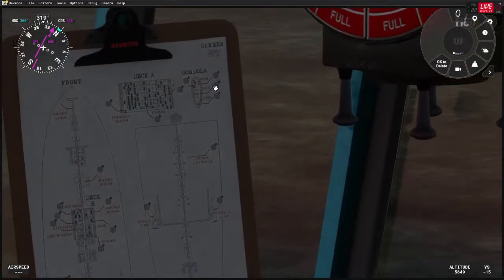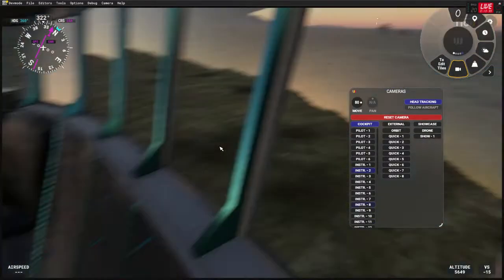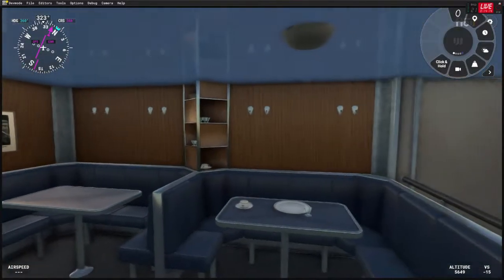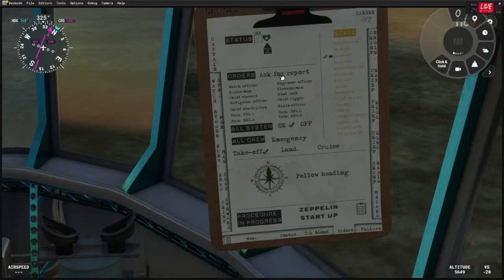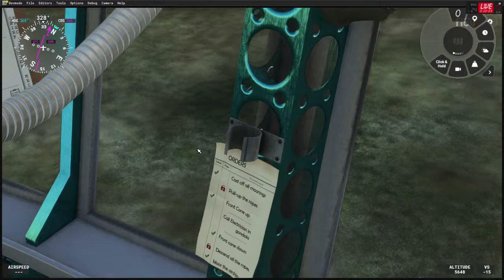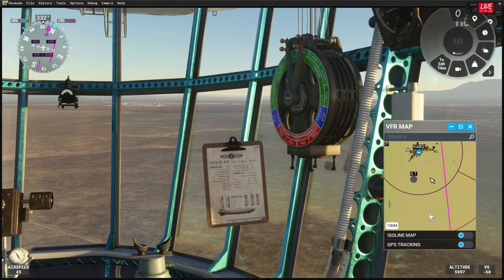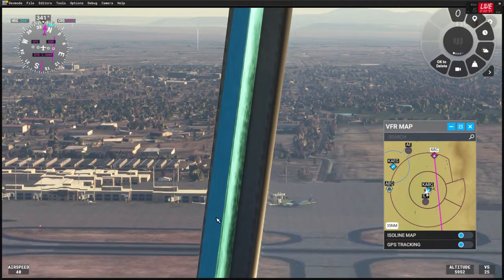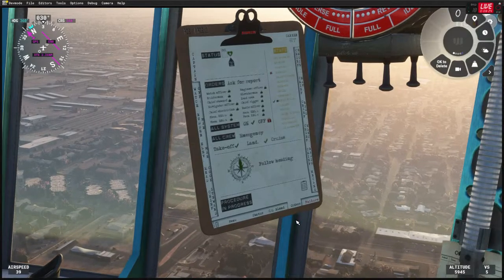MSFS 2020: Airships And Paws: Canine Adventures In The Skies (S1 E3)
First Of ALL (Just like in Airships And Paws Episode 1): This video is a work of fiction and NOT meant to harm ANYONE/ANYBODY. This/these videos are made to/for ( the sole purposes)of entertainment . Remember, this flight is purely fictional—no real dogs were harmed or abducted!”

Secondly:

🐾✈️ Episode 2: MSFS 2020:Airships And Paws: Canine Adventures in the Skies (MSFS 2020) 🐾✈️
In this heartwarming installment of “Airships and Paws,” join us as we take to the virtual skies with our furry co-pilots! From daring dogfights to playful tailwinds, our canine companions prove that aviation isn’t just for humans. Whether they’re navigating through cumulus clouds or chasing their own tails at 30,000 feet, these four-legged aviators bring a whole new meaning to “pawsitive altitude.”

Summary List:

Nature: Transporting Canine Companions Dogs to/for other trainings(a third batch/pack of dogs)

Airship Registration: D-LZ133 ( JA8133 on/from my end)

Airship Name: Hirohito

Airship Designer: RedWing Simulations

Flight Origin: NM89 (Manzano Mountain Air Ranch in Los Lunas New Mexico)

Flight Destination: 4AC (Coronado Airport,in Albuquerque,New Mexico,USA)

Chapter One(1): Takeoff and, Correction: This is Season 1 Episode 3 of Airships And Paws.

0:00 Introduction and walk around

2:46 I give the order to get started,and i configure the Vyond Logic,needed for the trip.

3:20 I figure out The Gas (Vyond and Plotagon Logic)cells needing to be topped off,even more so.

4:50 Let’s plan our route,for this trip.

6:47 As usual,we need to pass over UNM Hospital.

6:58 I make calls to everyone/everybody,for ecen more takeoff preparations.

7:30 Telephone dialogues begin.

8:17 Look what happens if you do NOT pick up the receiver,for the telephone.

8:52 Dining Room,Lounge,Cabin,Scream Room,and other checks begin.

10:34 Learn a little German with myself.

11:30 Do NOT disturb The Mailroom

11:40 Cabin Check

12:12 Even more checks begin. Officer’s mess,Smoke Room,Crew Mess,Kitchen,Bar,and Scream Room are among the places needed tobe checked.

15:15 Scream Room check begins.

17:35  I give the order to prepare for takeoff.

18:00 I request a General report,and i configure The Vyond(formerly GoAnimate) and Plotagon Logic for takeoff.

18:21 Transmissions are being made for Takeoff Request,while i tell everyone/everybody to prepare for takeoff.
Chapter Three(3): Landing

19:00 ALL personnel,please prepare for takeoff.

19:16 I configure The Vyond and Plotagon Logic (for the trip) again.

20:19 Tilting warning

21:48 We have green thumbs up (on the pages where they usually show themselves).

22:22 I was correct(about the green thumbs up).

22:28 I grab the megaphone to give the orders,for takeoff.

22:38 Airship Hirohito breaks ground(like an elevator going up).

22:43 Other exterior checks begin.

23:30 I tell other personnell (using the megaphone) The first agility course begins,when the airship moves forward.

24:44 I give the order to go,”All ahead full”.

24:58 Pull up the front cone cable/moorings!

25:12 Pull up the moorings,and begin The Agility Courses!

 Chapter Two(2): Cruse phase

25:23 We start with the dining room

27:40 Let’s work The Lounge’s Agility Course.

30:48 Let’s check on the Navigator.

31:55 Imtake you outside to see how the airship is doing.

33:11 Let’s do another walkaround in the air.

35:12 Gas Cell Check takes place.

35:17 I explain how i use my Vyond and Plotagon Logic cells.

35:30 I basically count by Two’s on what Vyond And Plotagon Logic bags to top off.

37:17 Passing a filming studio in Duke City.

38:47 Locating UNM Hospital and continual chrcks take place on Duke City’s Main Airport.

42:10 UNM Hospital is in sight. I prepare give the orders to unfurl the (imaginary) Canine Companions Banner.

42:18 Orders given

43:44 Where i used to live,as a baby(until i was a few days shy of my First Birthday.

44:30 Let’s see UNM Hospital from The Outside

Chapter(3) Landing

46:05 Order to prepare for landing,is given(by/from myself).

51:37 Touchdown (but a very rough one). I suggest give me some help please on how to land my airships better.